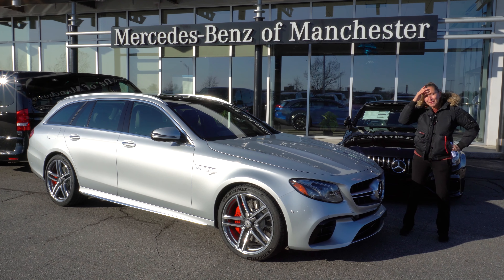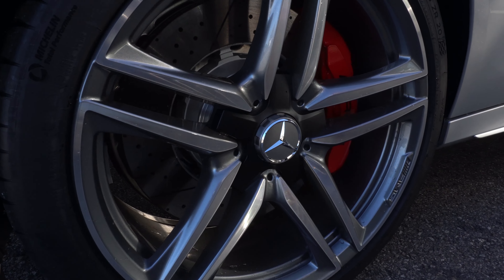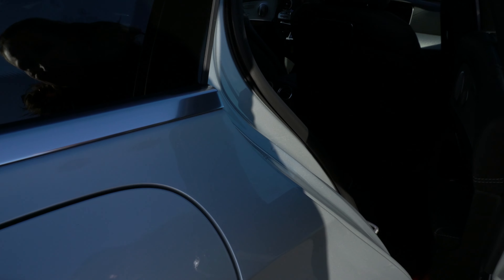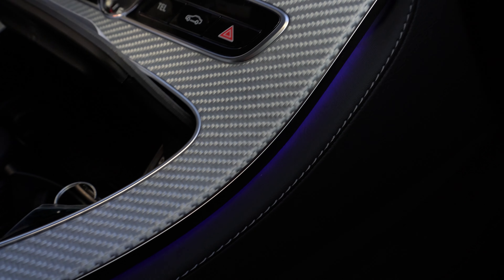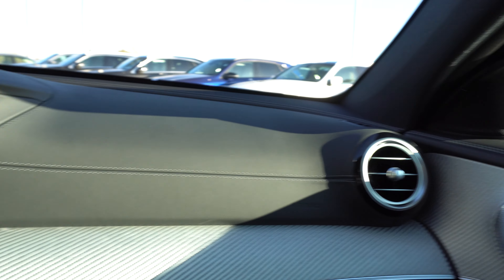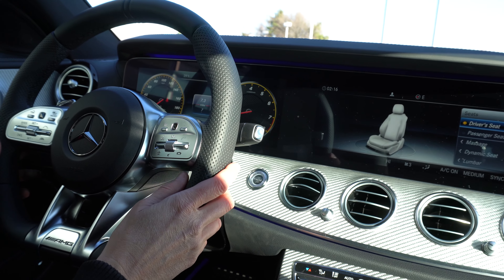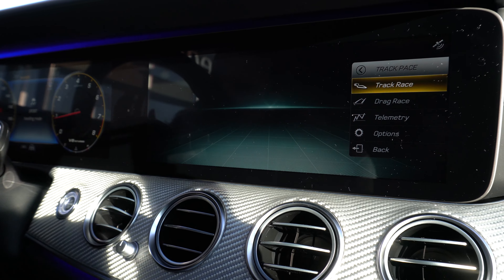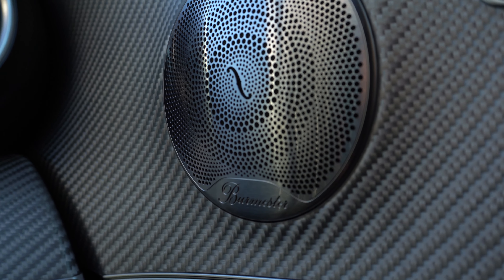NEW 2020 Mercedes-Benz E63s Wagon tour with Kara